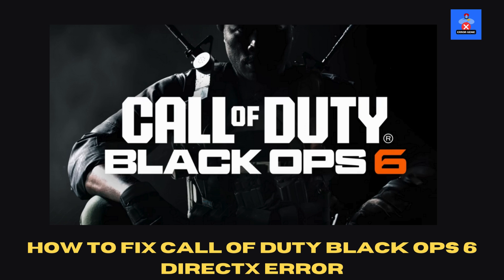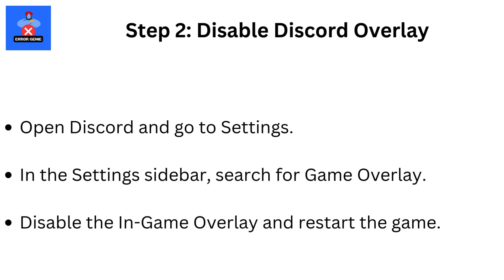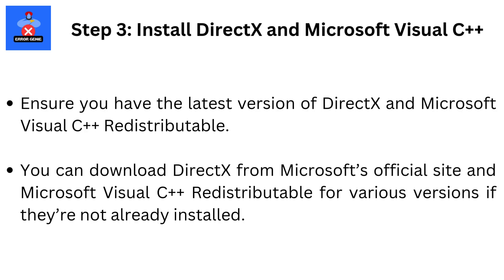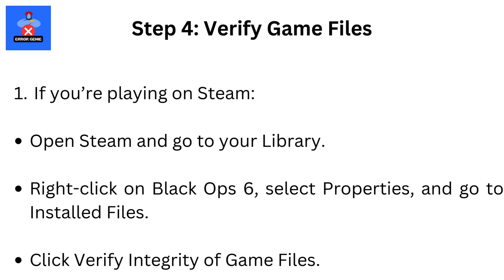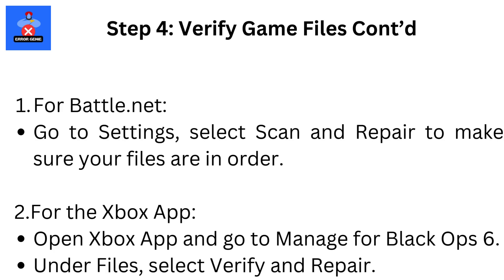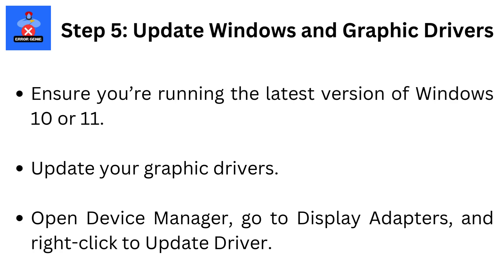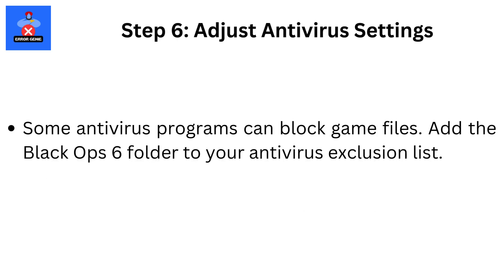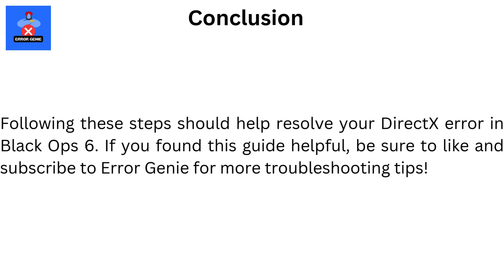How To Fix Call of Duty Black Ops 6 DirectX Error Right Now!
How To Fix Call of Duty Black Ops 6 DirectX Error Right Now!. Hello everyone! Welcome to Error Genie! In this tutorial, I'll walk you through fixing the DirectX error in Call of Duty: Black Ops 6. A lot of players are facing this issue, so let's go over the steps you need to fix it. Follow along carefully to get back to gaming!

Step 1: Close Background Programs
First, close any unnecessary apps running in the background, as they may interfere with game performance.
After closing, try restarting Call of Duty to see if the issue is resolved.

Step 2: Disable Discord Overlay
Open Discord and go to Settings.
In the Settings sidebar, search for Game Overlay.
Disable the In-Game Overlay and restart the game.

Step 3: Install DirectX and Microsoft Visual C++
Ensure you have the latest version of DirectX and Microsoft Visual C++ Redistributable.
You can download DirectX from Microsoft’s official site and Microsoft Visual C++ Redistributable for various versions if they’re not already installed.

If you’re playing on Steam.
Right-click on Black Ops 6, select Properties, and go to Installed Files.
Click Verify Integrity of Game Files.
For Battle.net:
Go to Settings, select Scan and Repair to make sure your files are in order.
For the Xbox App:
Open Xbox App and go to Manage for Black Ops 6.
Under Files, select Verify and Repair.

Step 5: Update Windows and Graphic Drivers
Ensure you’re running the latest version of Windows 10 or 11.
Update your graphic drivers:
Open Device Manager, go to Display Adapters, and right-click to Update Driver.

Step 6: Adjust Antivirus Settings
Some antivirus programs can block game files. Add the Black Ops 6 folder to your antivirus exclusion list.

Following these steps should help resolve your DirectX error in Black Ops 6.